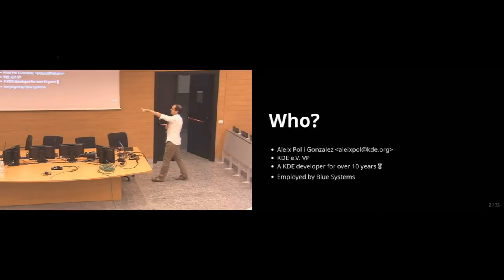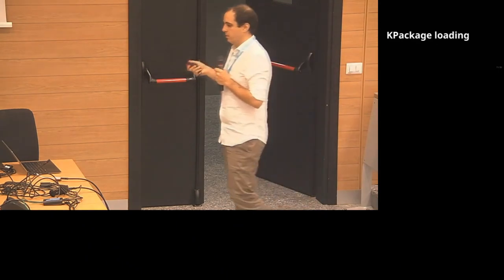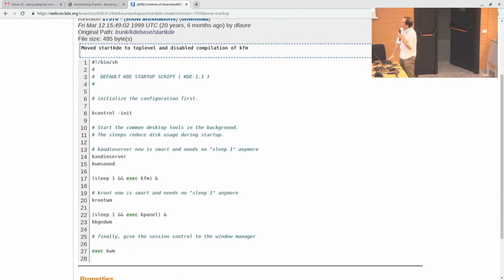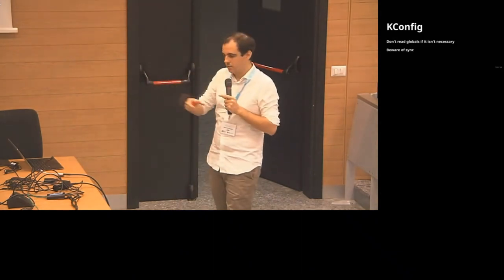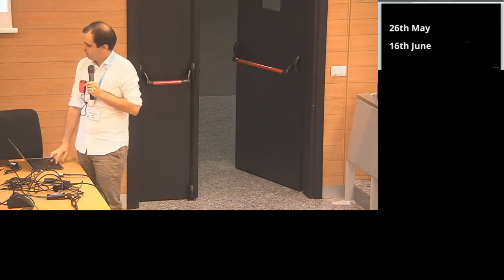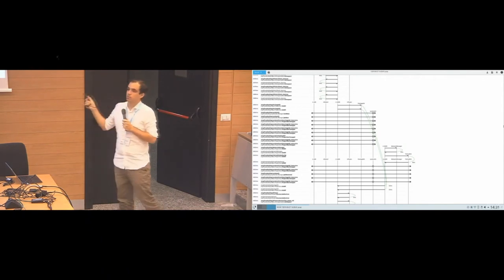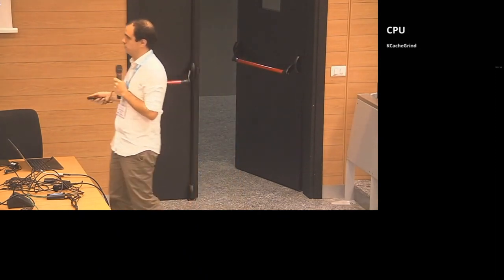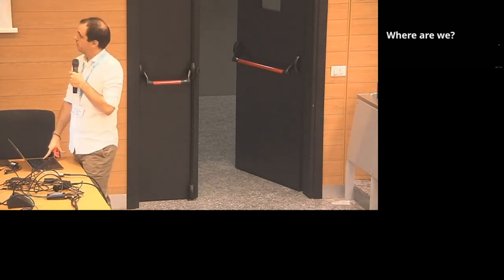Aleix Pol Gonzalez - Accelerating Plasma - Akademy 2019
We will explain how we got to a faster starting Plasma session. How we analysed the problems we were facing, how they were understood and finally what changes happened to get to where we are today.